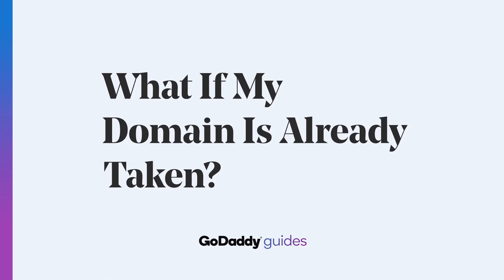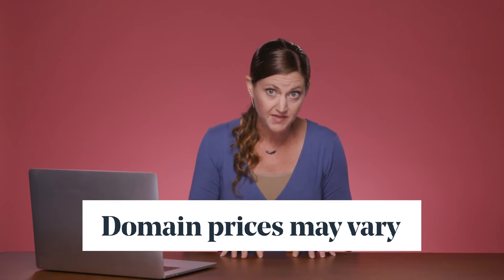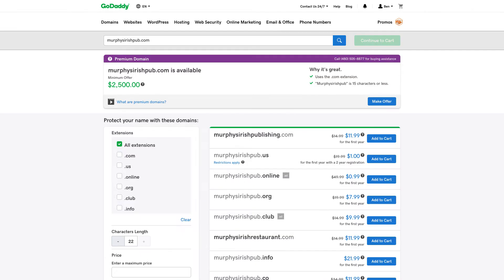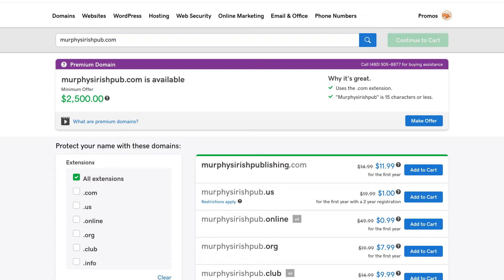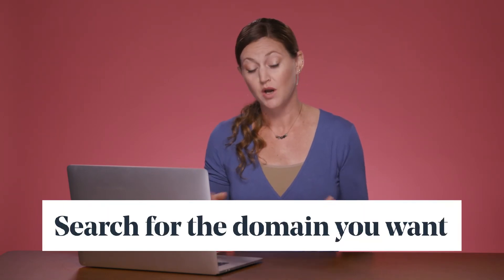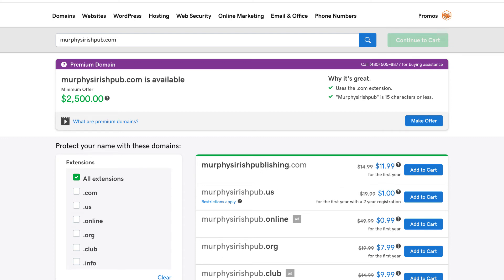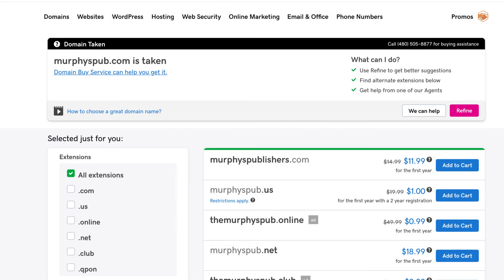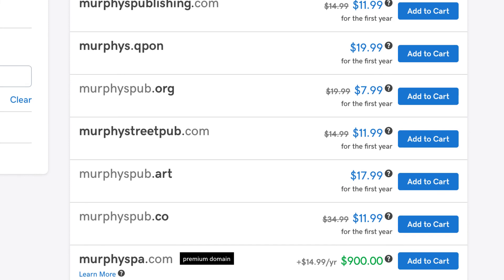What to Do if Your Domain Name is Already Taken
Learn how to choose a domain name on GoDaddy and what to do if the website domain name is already taken.

0:00 What if your domain name is already taken?
1:10 What is a premium domain name?
1:48 Can you buy a domain name that is already taken?

You know, people have been registering to buy website domain names for a long time now. The first one, symbolics.com, was registered in 1985. And here at GoDaddy we've been helping folks stake their claim on the internet since 1997.

So, what I'm getting at is that if you're just now getting around to registering a domain name to check domain availability and wondering how to buy a domain name, you're a little bit late to the game. And that means you're probably gonna have to get crafty.

Remember to think of your website domain name like real estate. It's not impossible to find your dream home in your dream location, so you may find the GoDaddy domain name that you want, but it's probably gonna be a little bit pricey. So maybe you have to go for a fixer upper, a different extension, a different spelling or change a few words around here and there.

Today, we're gonna discuss all of those roadblocks and how to choose a domain name.

Go to GoDaddy.com and on the homepage, type your dream domain name into the
field and click Search Domain. You know, I've always wanted to open up a little pub, so I'm gonna see if murphysirishpub.com is available. All right, the results are in, and wow, that's a hefty price tag to buy a domain. Looks like it's listed as a premium domain name.

What exactly does that mean? Well, it uses the .com extension. We know that's the swankiest
zip code on the internet and it's less than 15 characters — so short and sweet, and it's got a keyword in there, which means it's better for search results. And it's also probably got a little bit of history tied to it, so it's been around for a while. Maybe it's already got traffic going to it.

There are a couple different reasons why a website domain name can be listed as premium and it might be worth the investment if it's the domain name that you really want. Okay, so maybe you got a little bit of sticker shock or you're really not interested in paying for a premium domain.

Well, what I would do is just search for the name that you're looking for to attempt to buy the domain you want. A couple of things are probably gonna happen. One, you're either gonna find an existing business with a website up and running online. Or, you might find what we call a parked page, so the domain is taken but there's nothing really going on and there's no content related to the domain. And this could be for a couple of reasons.

Some people just buy website domain names for email addresses, they don't ever plan on building a website. Sometimes, there are people out there who we call domainers. They buy domains and sell domain names to make a living and for the right price, they might be willing to sell a domain name to you. Or maybe someone just has it already and hasn't built the content yet. Their website's just not up.

Either way, don't get discouraged. We're still gonna get you there. It's just, you're gonna have to get crafty to find the right domain name availability.

All right, I'm gonna take the fixer upper route here.

Since the GoDaddy domain name that I originally wanted is a little pricey, maybe if I modify it something else is available. I'm gonna take the Irish out and look for murphyspub.com. All right, looks like it's taken,but if I still want it, there's an option for me.

It's called the GoDaddy Domain Buy Service and this is a really awesome, unique GoDaddy service for buying domains.

We basically act as the domain broker for you and try to contact the owner of the domain name and negotiate a price that's a little more in your budget.

Now, the person who currently owns it can accept, reject or counteroffer, but we're gonna serve as the middleman and do all the hard work for you to allow you to try to buy the domain that you're looking for. But if that doesn't work out or that's a cost you also don't want to pay for, then look at all these other results on the page. There are different domain extensions or endings that I could choose, like .us or .net, maybe even murphysstreetpub.com. I kind of like that.

You know, there's a lot of different ways that I can modify the domain name to maybe fit my business better, maybe a little bit better website domain branding to find the domain availability you want. I might end up with something better than I started with.

The moral of this story is, do not wait.

If the GoDaddy domain name that you want is available right now, register it right this second.